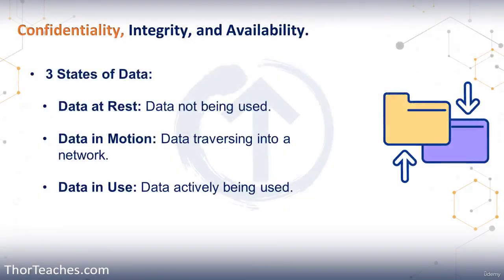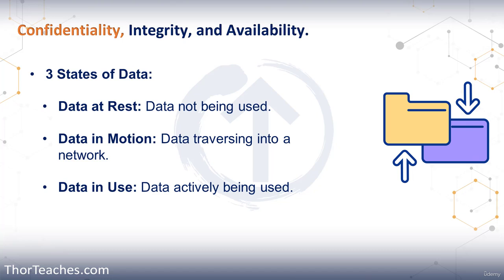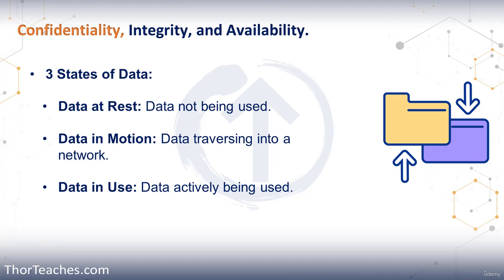004 ISC2 Cyber security Domain 1 The CIA Triad Confidentiality, Integrity, and Availability par